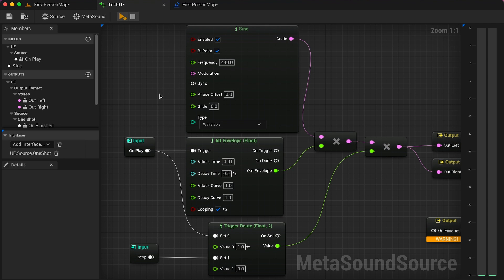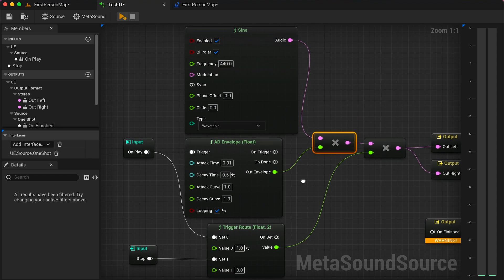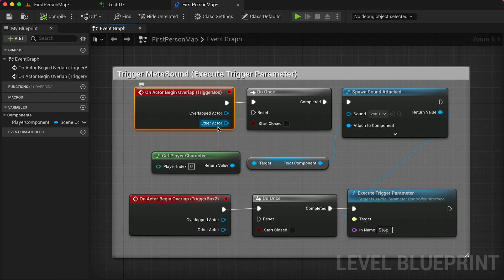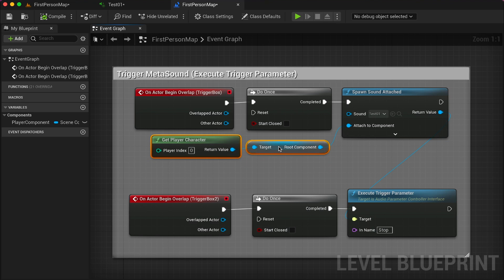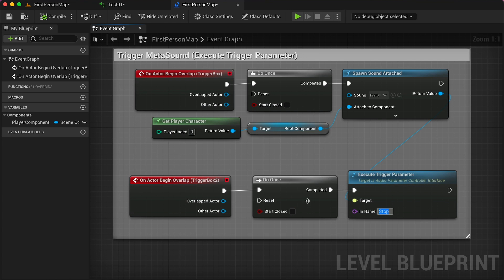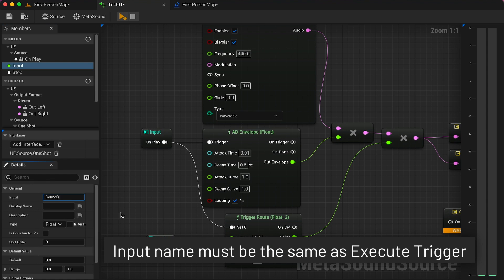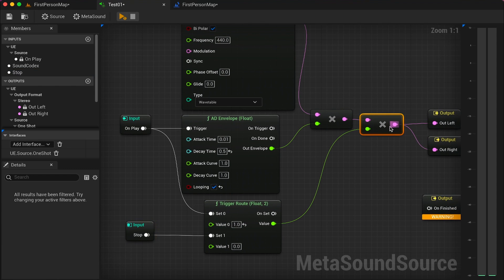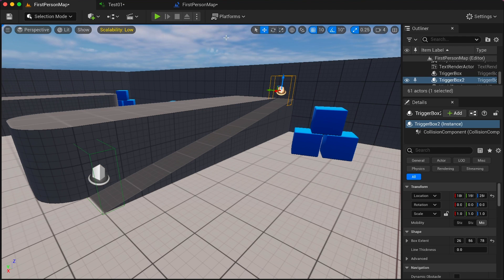How to Trigger a MetaSound from Blueprint - Unreal Engine 5 Game Audio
Quick and easy video on how to trigger a MetaSound from Blueprint using a "Spawn Sound Attached" and an "Execute Trigger Parameter".

00:00 MetaSound overview
00:58 Blueprint patch
02:08 Input Trigger Creation
03:29 Final result